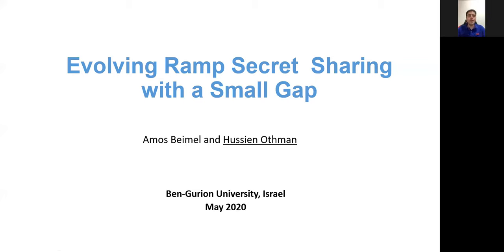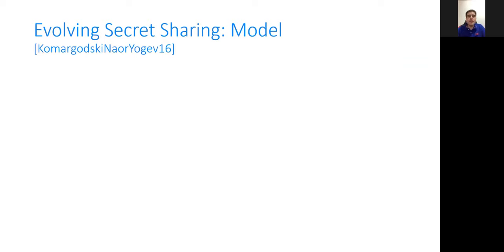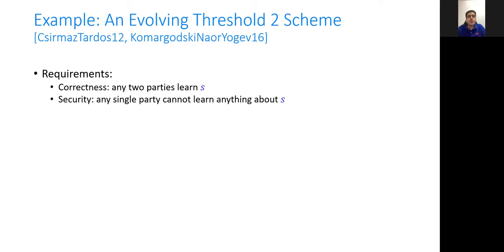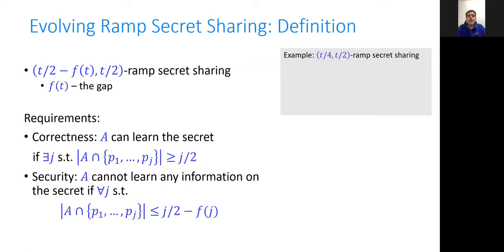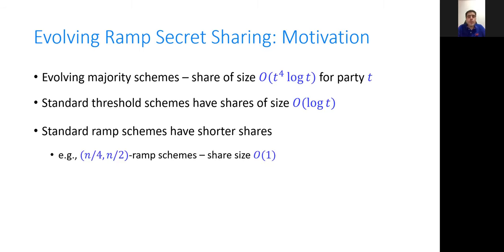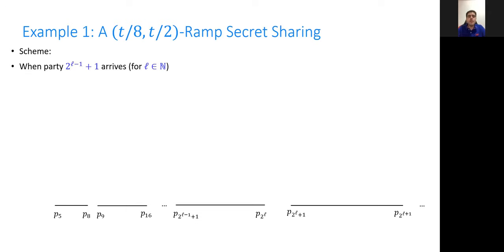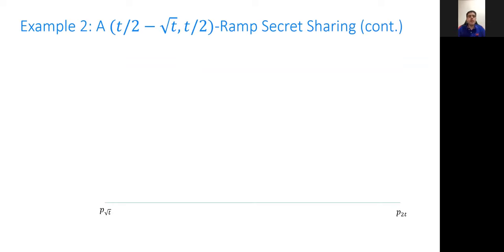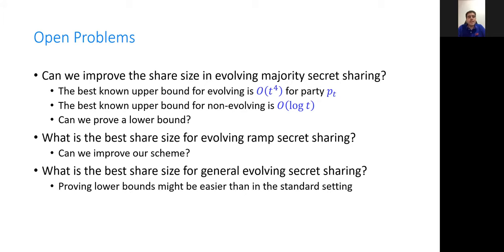Evolving Ramp Secret Sharing with a Small Gap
Paper by Amos Beimel, Hussien Othman presented at Eurocrypt 2020